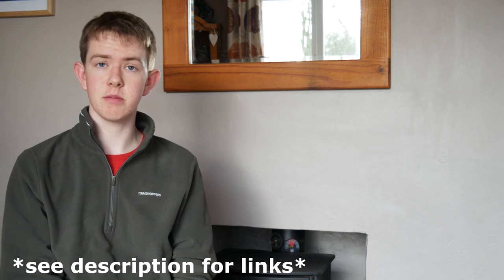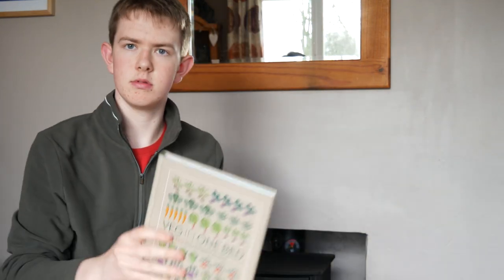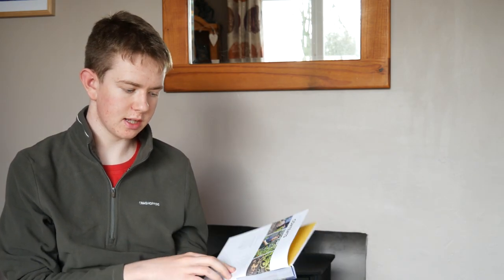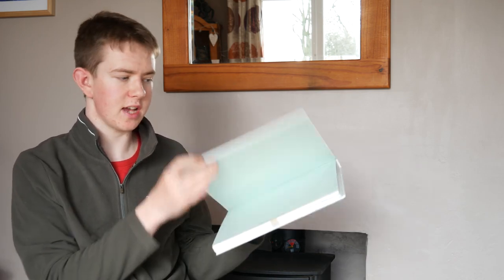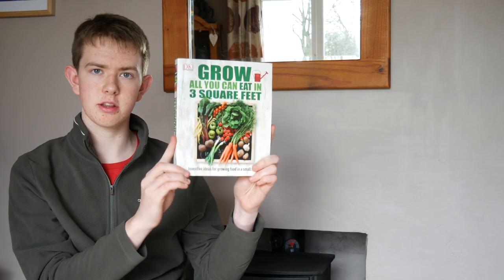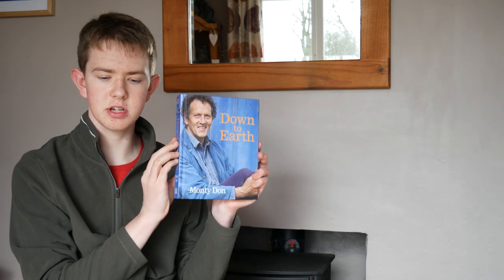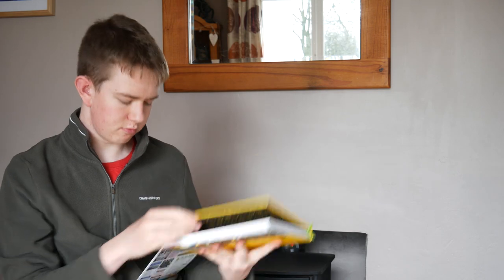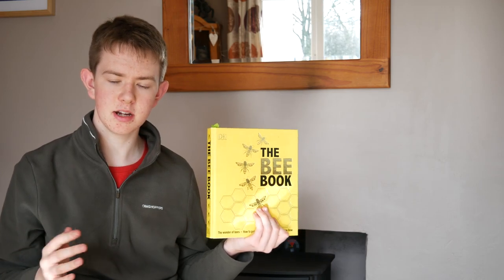My TOP 5 GARDENING Books! | Five Great Sources of Information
The links to all these books are below if you would like any of them for yourself.
Happy gardening!
The books:
Veg in One Bed
Grow Food for Free
Practical Self-Sufficiency
All You Can Eat in 3 Square Feet
Down to Earth
The Bee Book